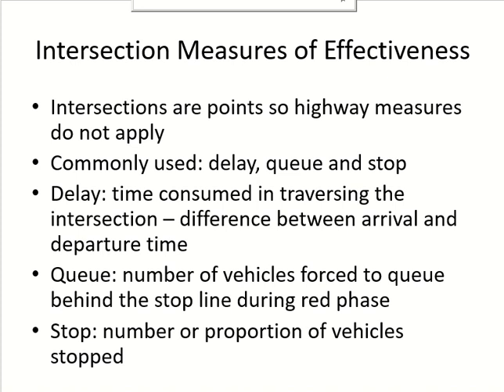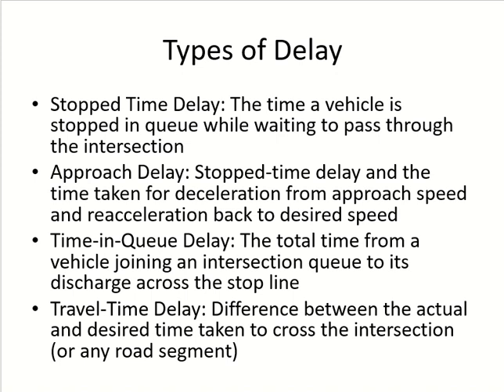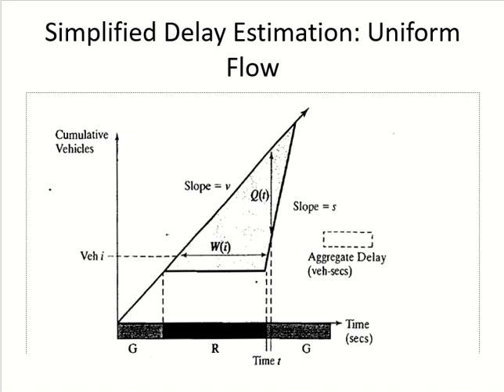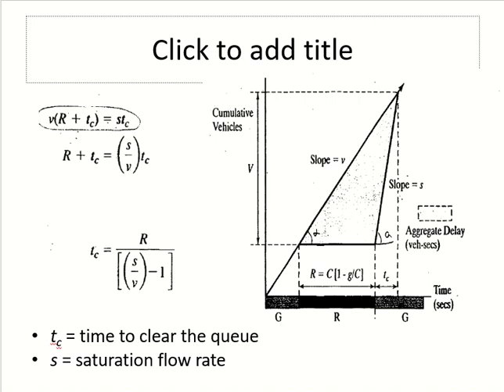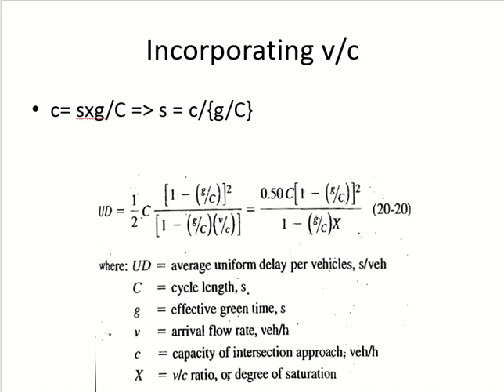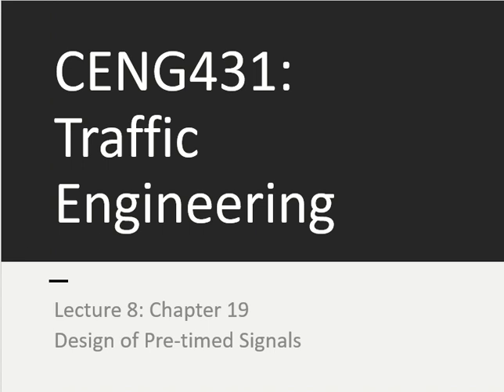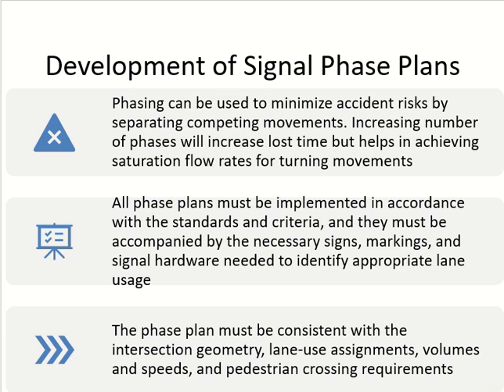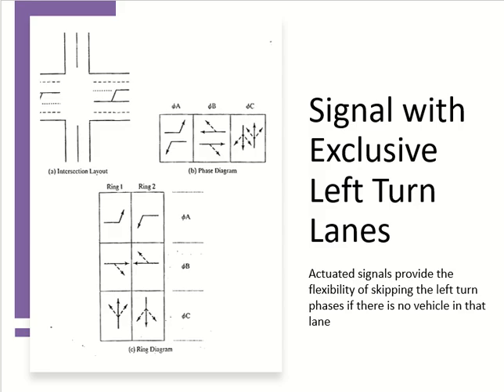Signal Design Process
Uniform Delay Calculations for Signals
Phasing Plan Guidelines
Phase and Ring Diagram